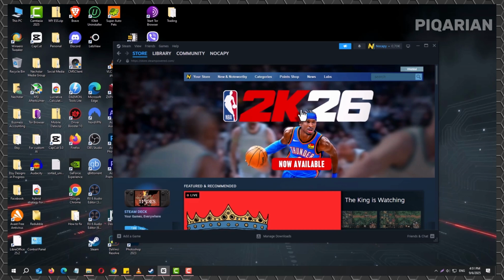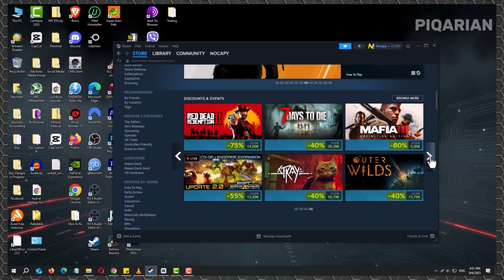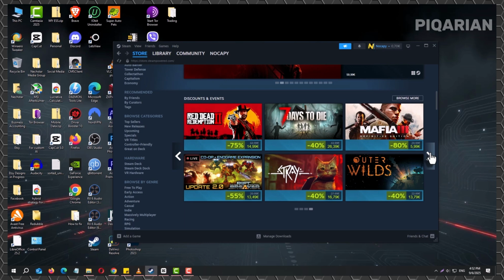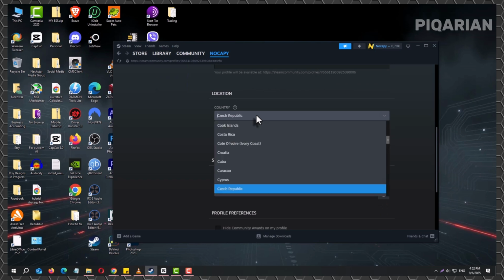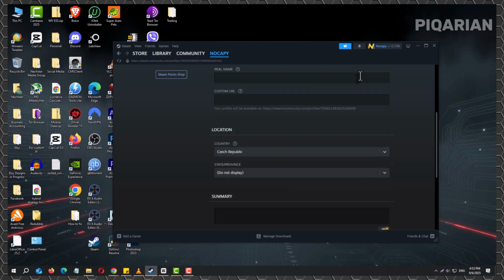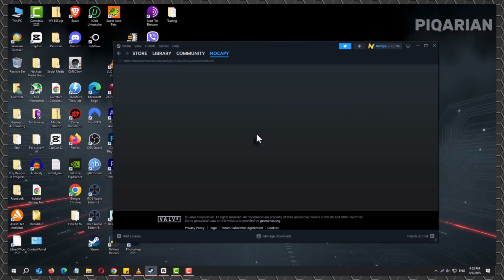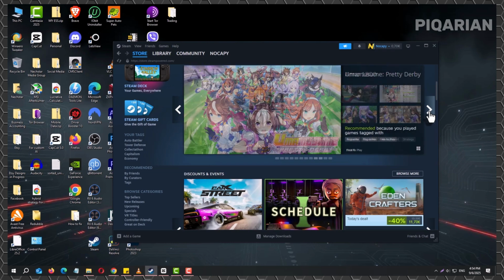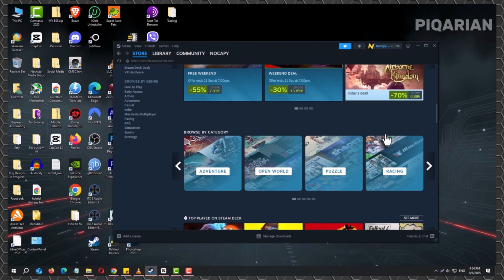How to Change Steam Region in 2026 - Step-by-Step Guide (Avoid Common Mistakes)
Have you ever tried to buy a game on Steam only to find out it isn’t available in your region, or that the price is much higher than what players in another country are paying? In this video, I’ll show you exactly how to change your Steam region safely and correctly, so your account matches your real location, currency, and local game availability.

Changing your Steam region can be helpful if you’ve moved to a new country, want to pay in the right currency, or need access to games that are available only in your new location. But it’s important to do it the right way, because Steam has strict rules to prevent region-hopping just for cheaper prices.

👉 What you’ll learn in this tutorial:

Why Steam locks your account to a region
How to access your Steam profile settings
Step-by-step instructions to change your country
What payment methods you’ll need to confirm the change
Common mistakes to avoid (and why Steam limits region switching)

⚠️ Important: This method is meant for people who actually moved or relocated. Steam does not allow frequent region switching just to take advantage of lower prices. Always use a valid payment method from your new country to avoid issues.

Chapters
0:00 - Intro
0:30 – Step-by-step guide to change Steam country